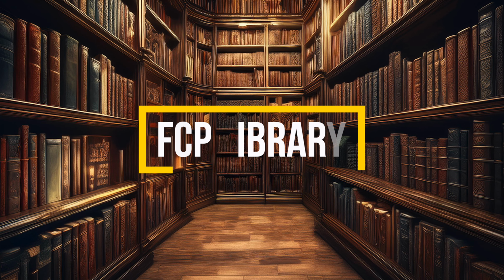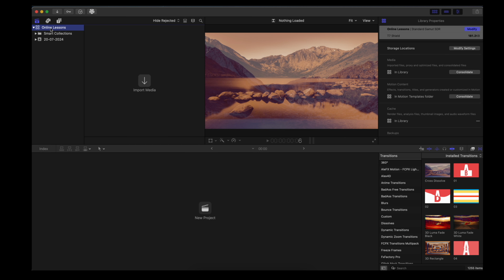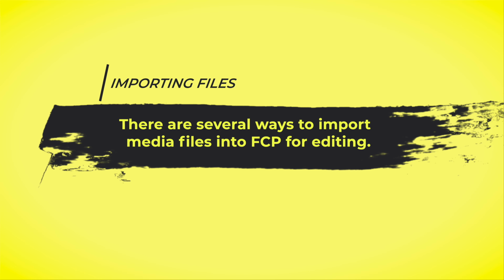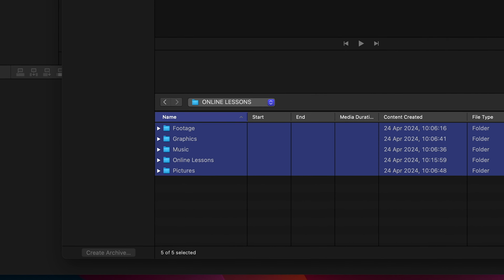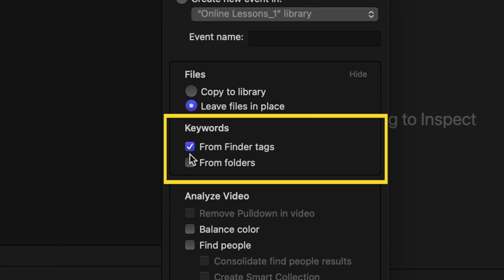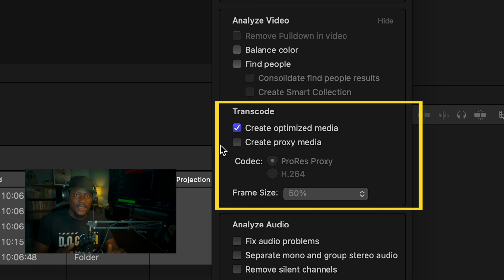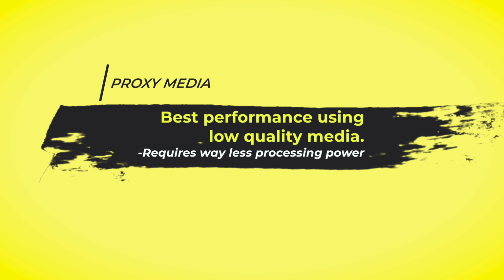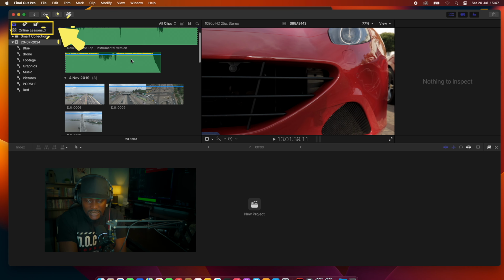Pro Editing Tips for Final Cut Pro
In this video, I will share some pro editing tips for Final Cut Pro (fcpx). As a beginner, this will help you create stunning videos fast and smooth. Whether you're new to editing or looking to up your game, these tips will take your editing skills and media management to the next level.
From understanding optimized and proxy media to adjusting import settings, this video will guide you through the process to ensure a smooth editing experience!

00:00 - Intro
00:15 - Today's video breakdown
00:26 - Explaining a library
00:45 - Creating a New Library
01:05 - Exploring the Final Cut Pro user interface
01:39 - Importing media
02:15 - Import settings
03:14 - Optimized media option explained
03:30 - Proxy media option explained
03:55 - Do you always need optimized or proxy options?
04:27 - Outro